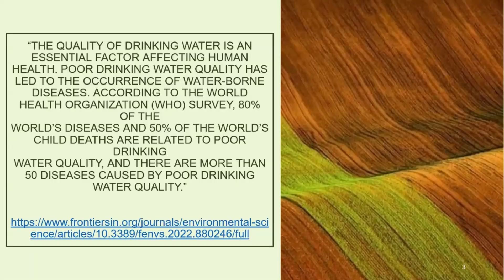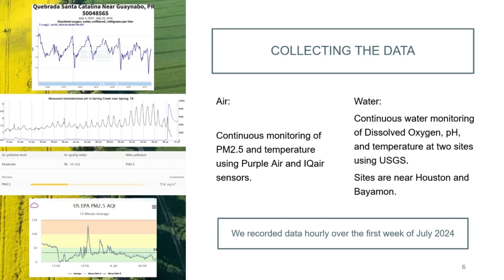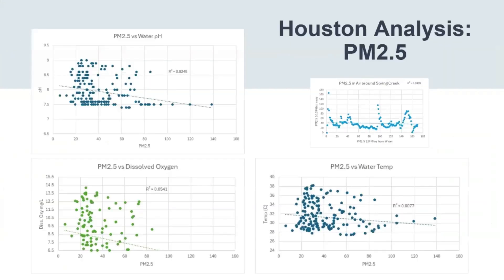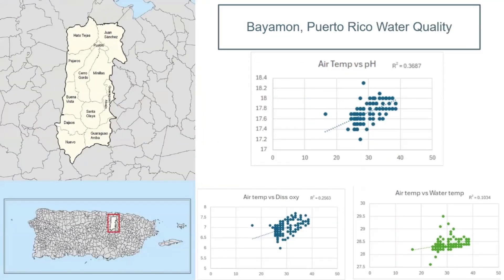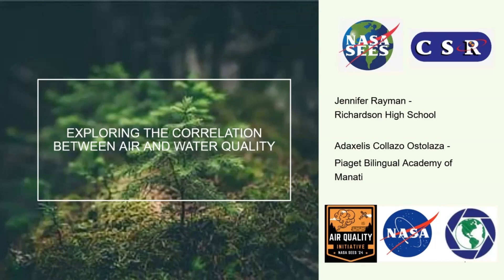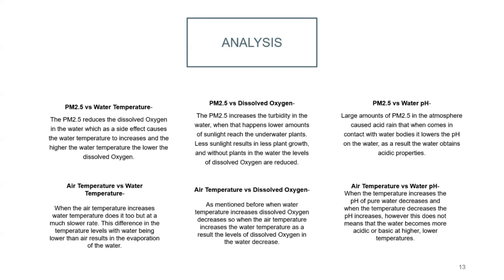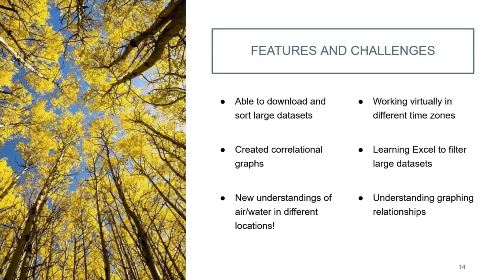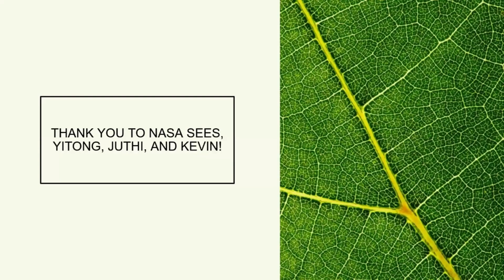Exploring the Correlation Between Air and Water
NASA SEES Air Quality Initiative Group – GLOBE Mission EARTH Team 2: Jennifer Rayman & Adaxelis Collazo Ostolaza

Project Mentors: Juthi Mitra, Yitong Jiang, and Dr. Kevin Czajkowski